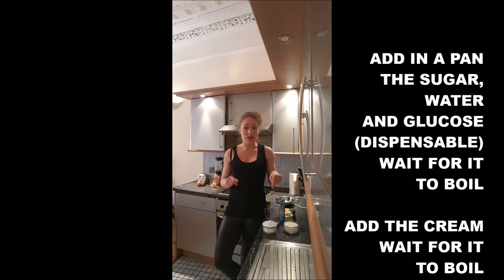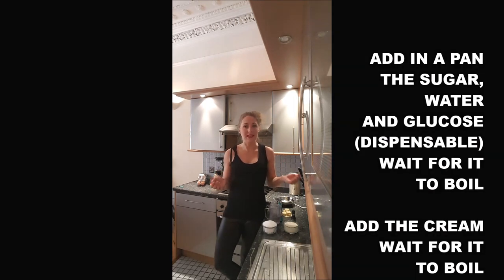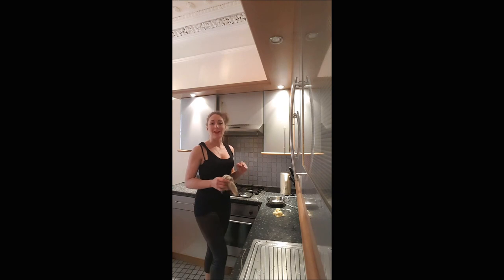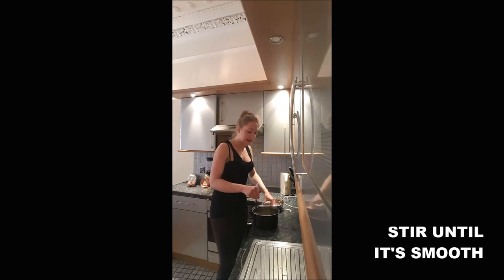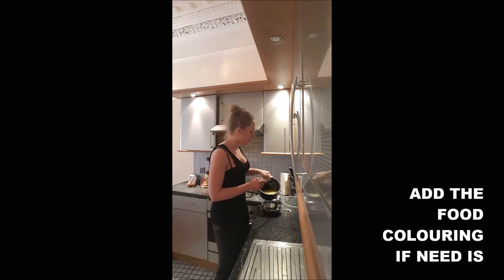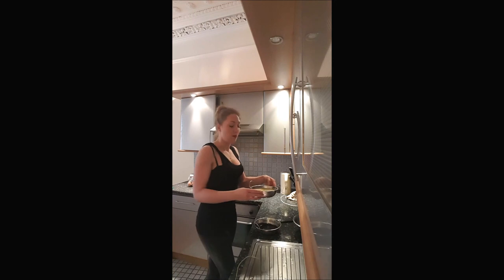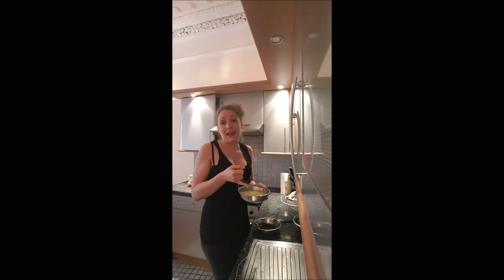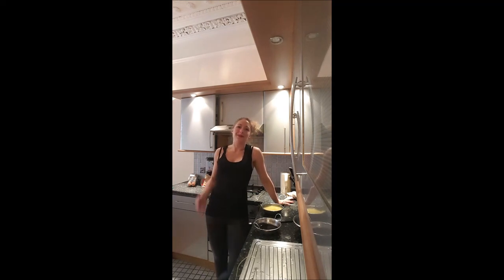WHITE CHOCOLATE MIRROR ICING RECIPE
GLAZE YOUR CAKES WITH A NICE WHITE CHOCOLATE ICING YOU CAN COLOR AS YOU WANT!

175G WATER
150G DOUBLE CREAM
225G SUGAR
200G WHITE CHOCO
8G GELATIN
FOOD COLOURING
LIQUID GLUCOSE(DISPENSABLE)
WARNING! USE IT CHILL TO HAVE A BEST EFFECT!